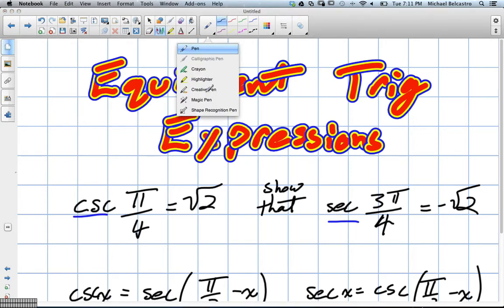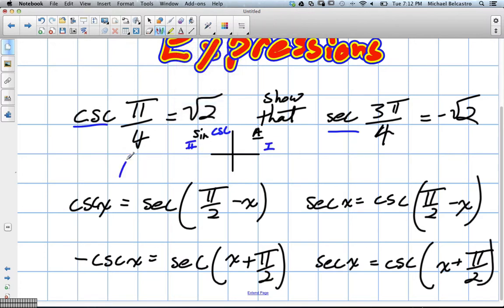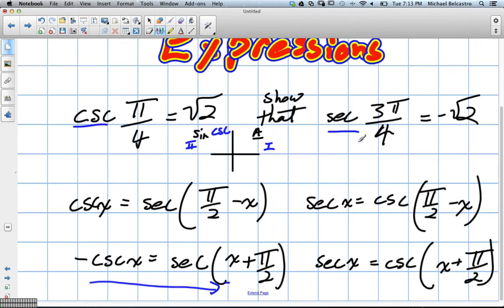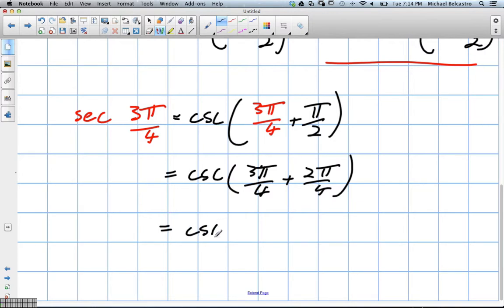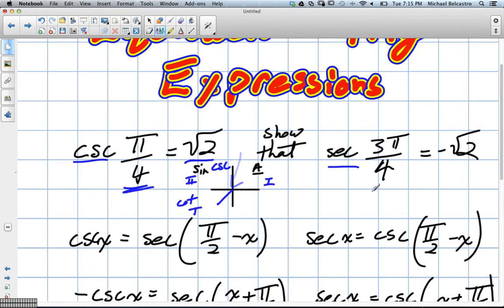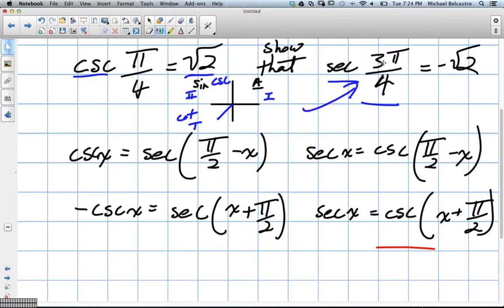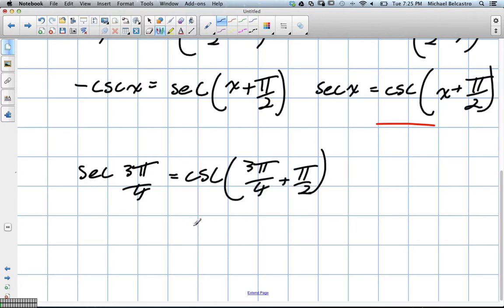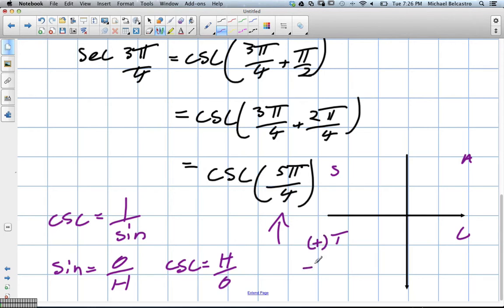Equivalent Trig Expressions Grade 12 Advanced Functions lesson 4 3 10 29 13